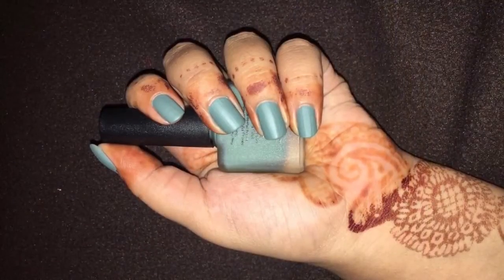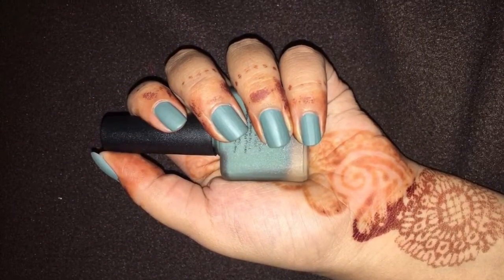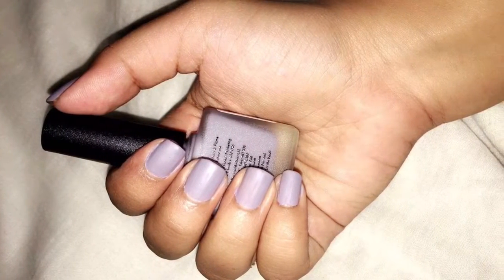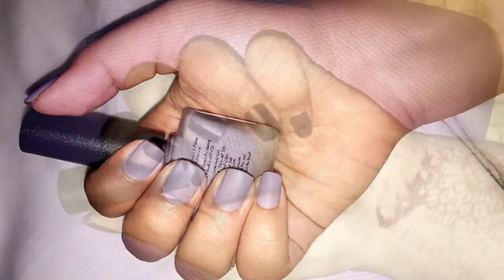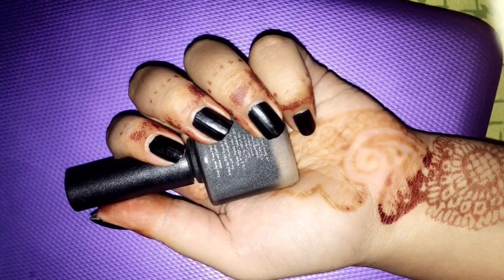The only MATTE nail paints available in India | Review and swatches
Its been so long i have posted a video so here is one. If you love such kind of videos let me know.. I'll do more 😁 Here is the direct link from where you can purchase the product